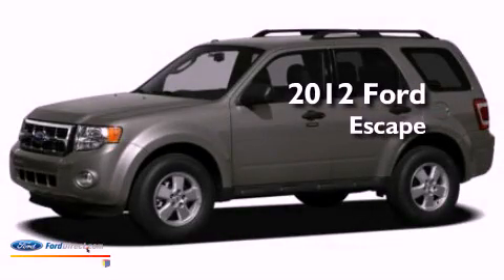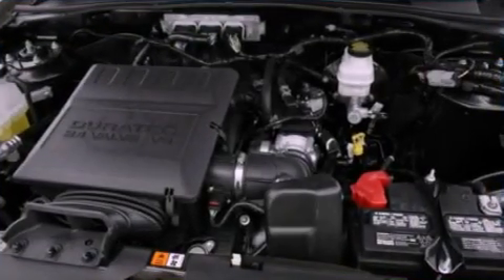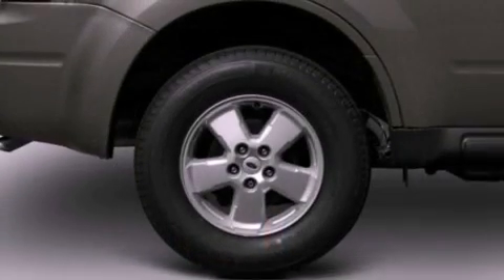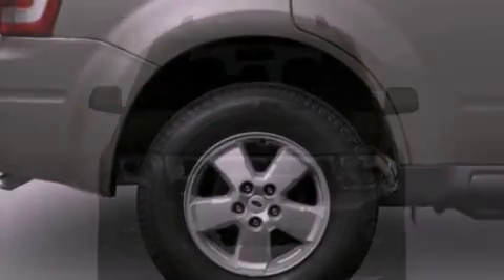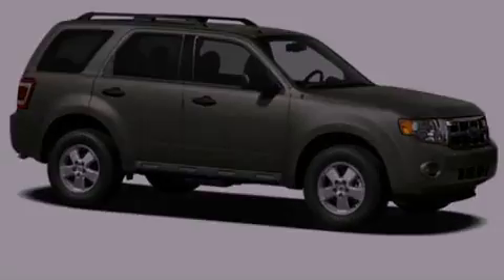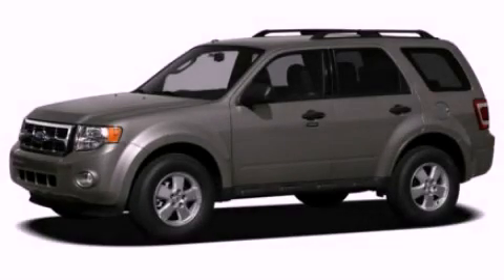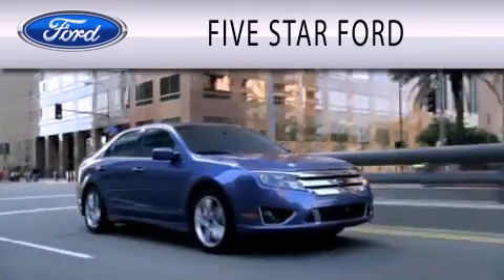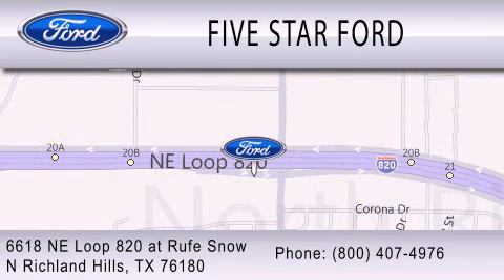2012 FORD ESCAPE North Richland Hills TX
Year : 2012
 Make : FORD
 Model : ESCAPE
 Engine : 2.5L I4 16V MPFI DOHC
 Trans . : 6-SPEED AUTOMATIC
 Exterior : GRAY
 Miles : 35

 Stock : CKC17106